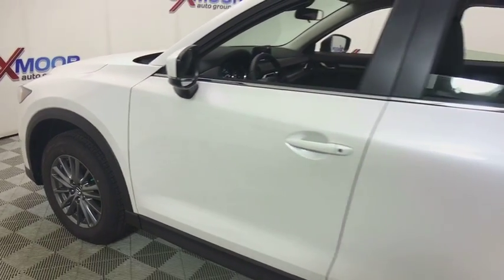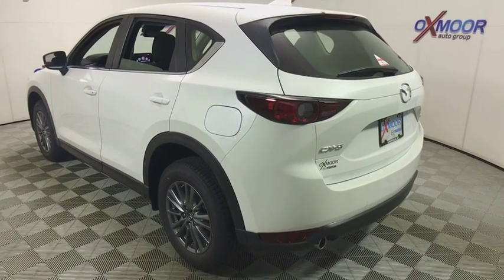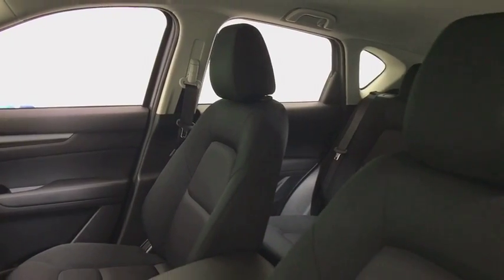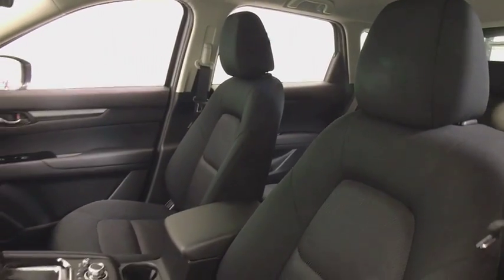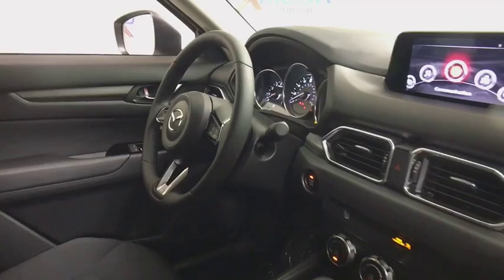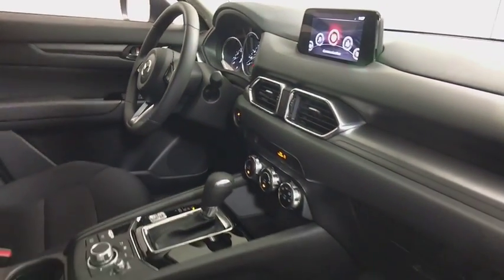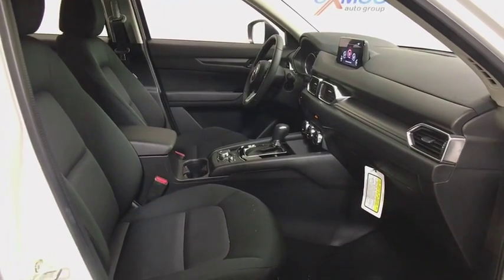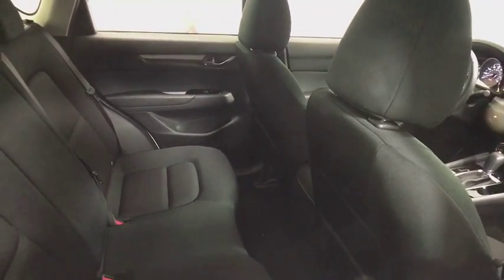2018 Mazda CX-5 Louisville, Lexington, Elizabethtown, KY New Albany, IN Jeffersonville, IN M13333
Snowflake White Pearl N 2018 Mazda CX-5 available at Oxmoor Mazda in Louisville, Kentucky. Servicing the Lexington, Elizabethtown, KY New Albany, IN Jeffersonville, IN area.

Oxmoor Mazda
7913 Shelbyville Rd

2018 Mazda CX-5 Sport 31/25 Highway/City MPG  $500 - Customer Cash. Exp. 09/04/2018